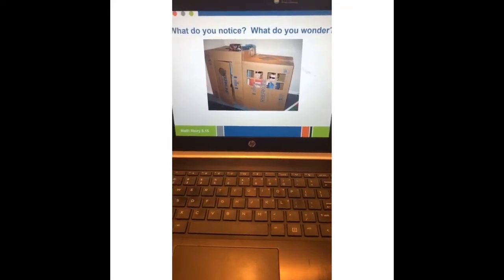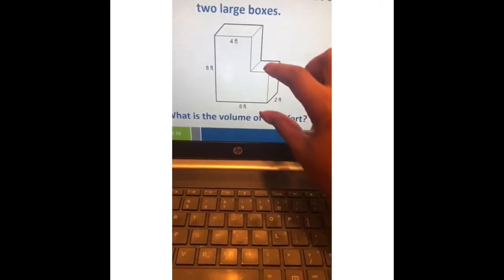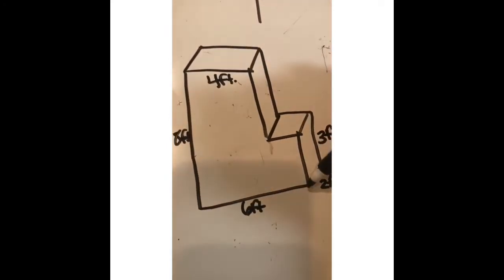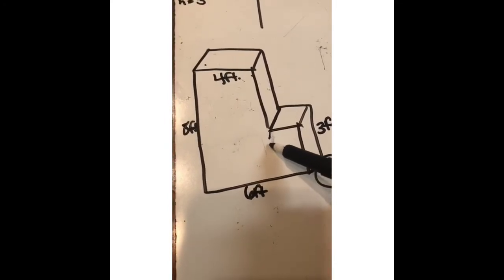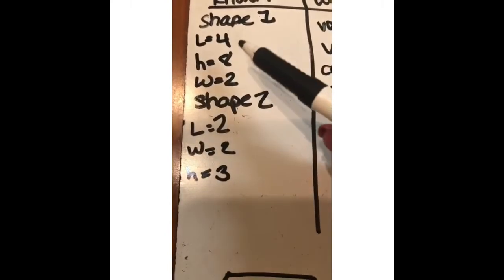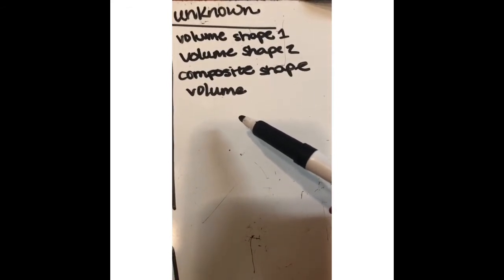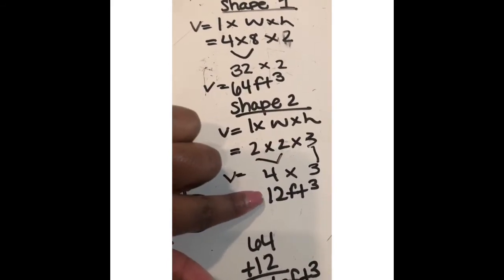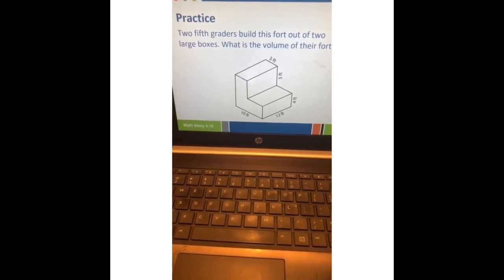3.19 Math lesson